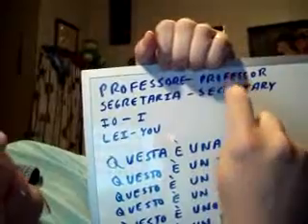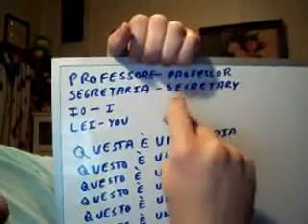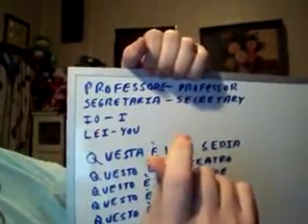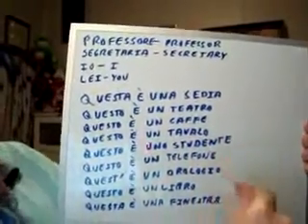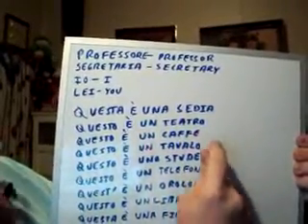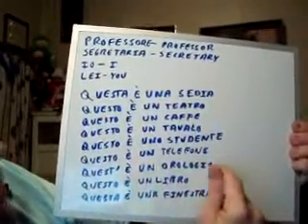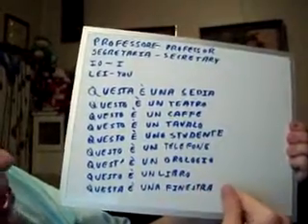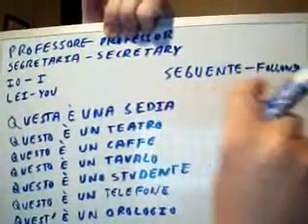Lezione Italiana Ventinove.wmv